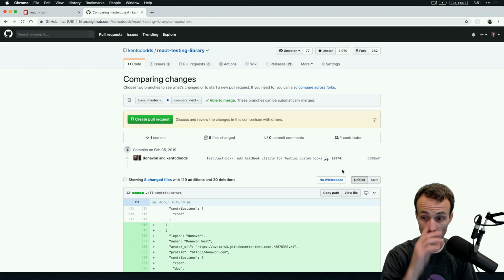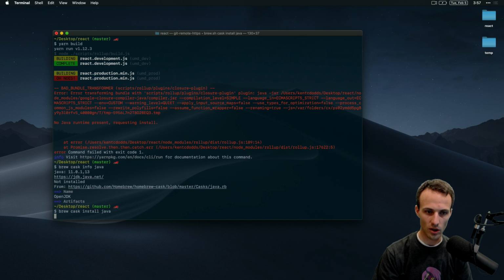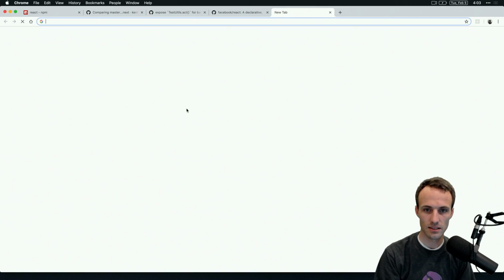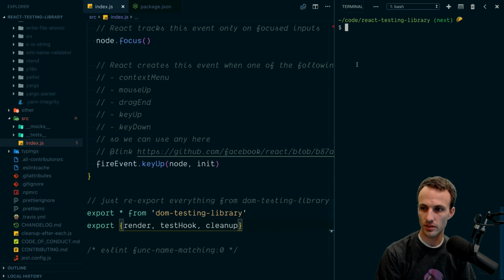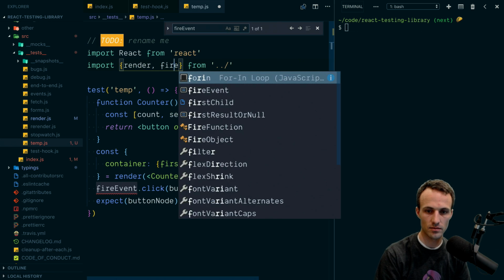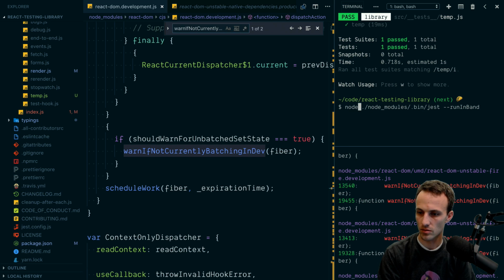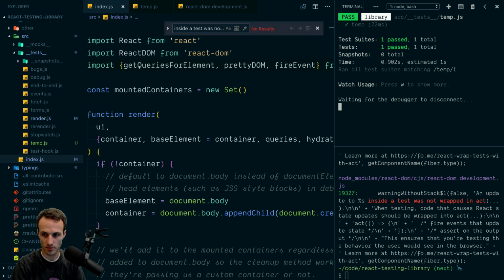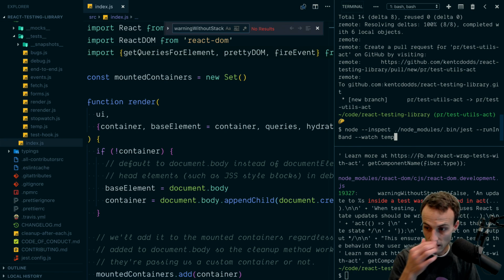Updating react-testing-library for React 16.8.0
React has a new utility for testing and I'm going to update react-testing-library to use that utility